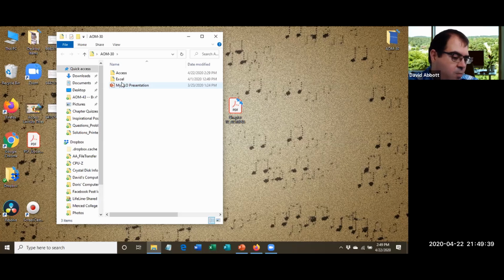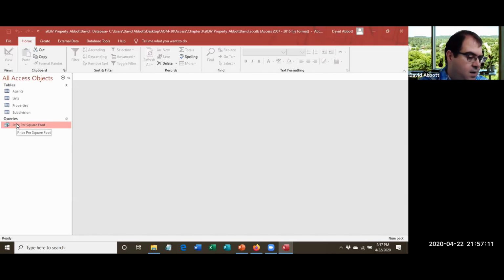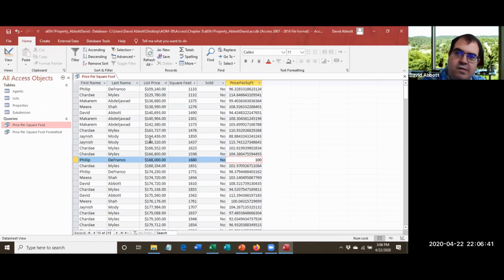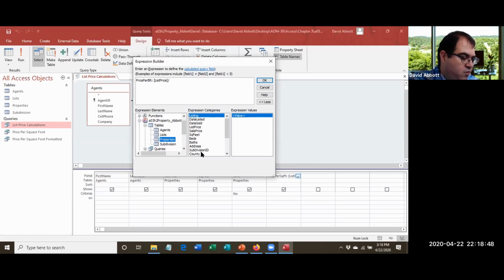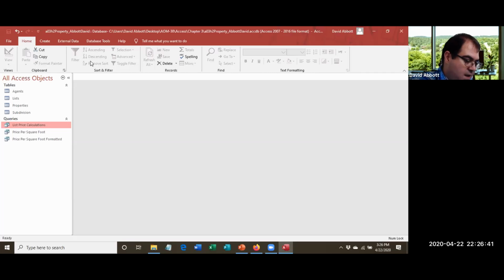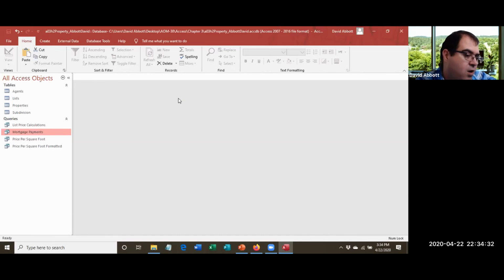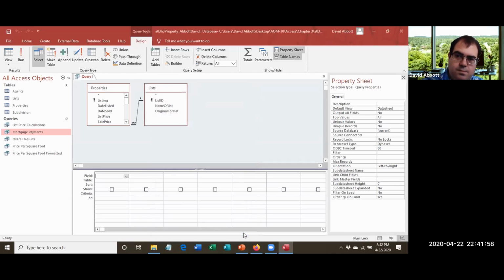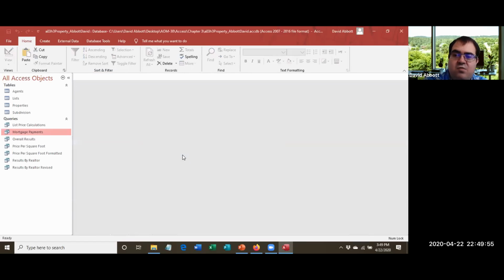Access Chapter 3 Demonstration Lecture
Exploring Microsoft Office 2016
Microsoft Access Chapter 3 Hands-On Exercises 1 through 3